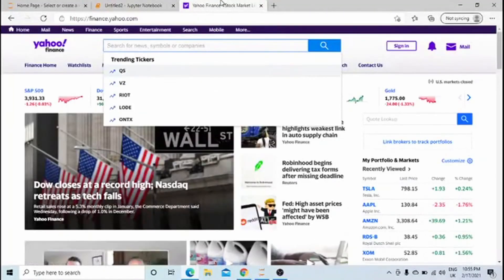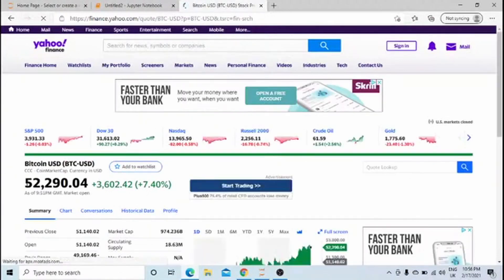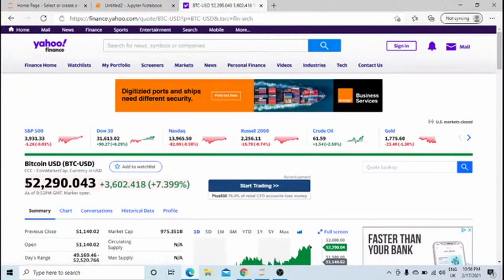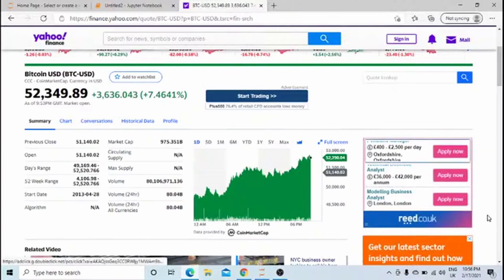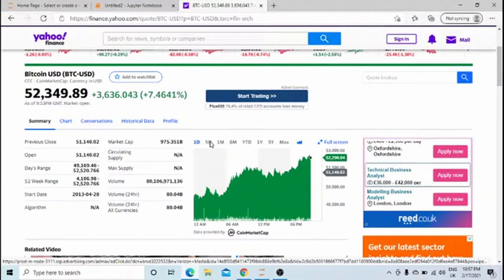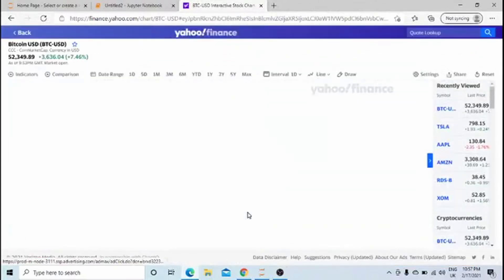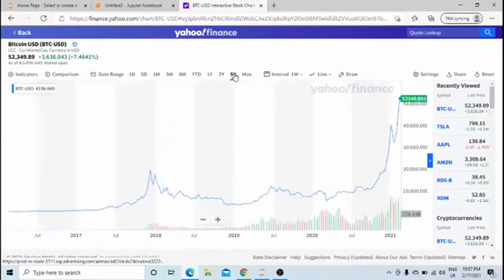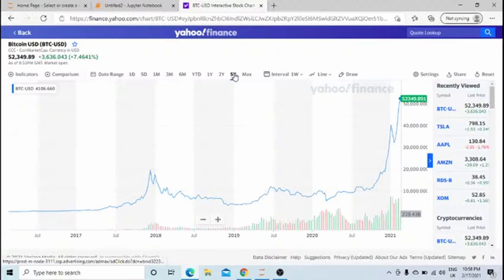How to get Financial Data from Yahoo Finance (Quant Finance)